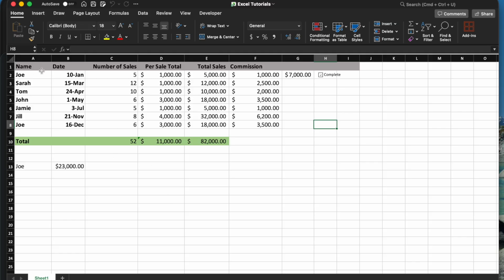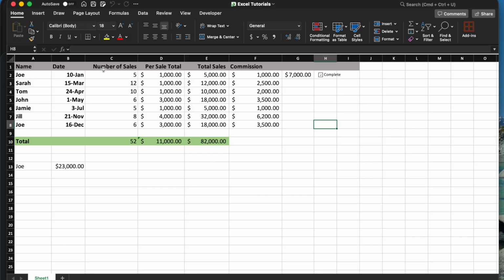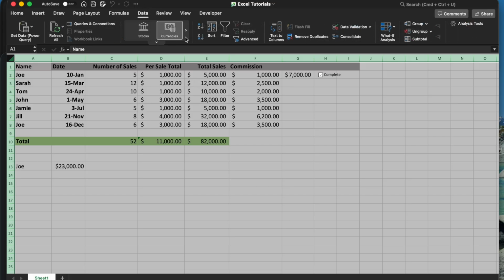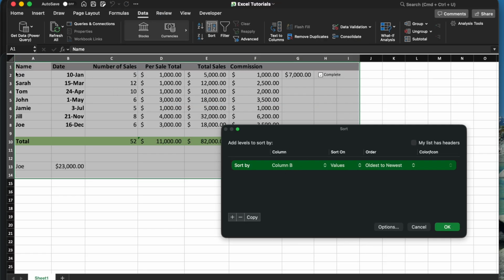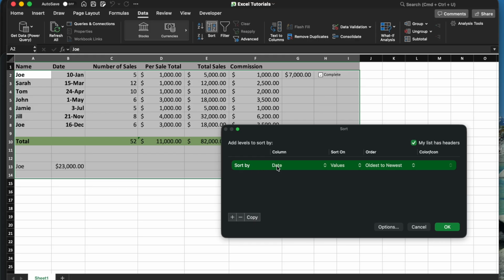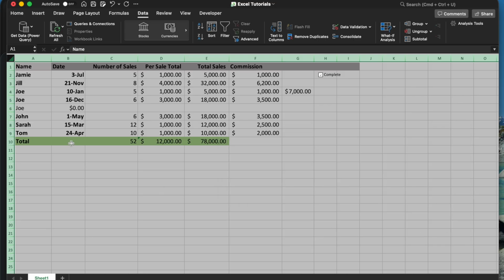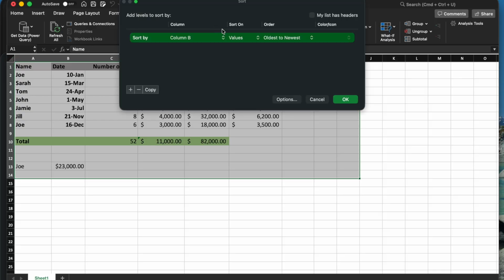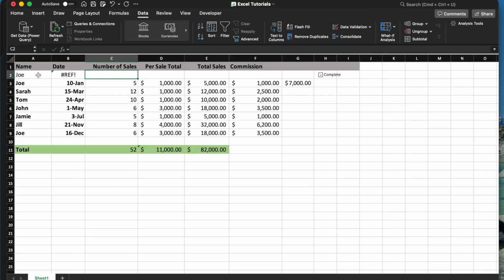How to Sort A to Z in Excel (Easy Tutorial)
Need to sort your data alphabetically in Microsoft Excel? In this quick tutorial, I'll show you how to sort from A to Z in just a few clicks.

You'll learn how to sort a single column, keep your rows together, and avoid common mistakes when organizing names, lists, products, or other spreadsheet data. This beginner-friendly Excel tip will help you organize your worksheets quickly and accurately.